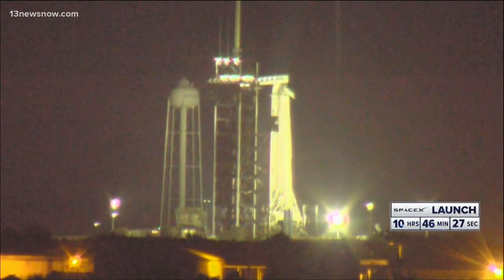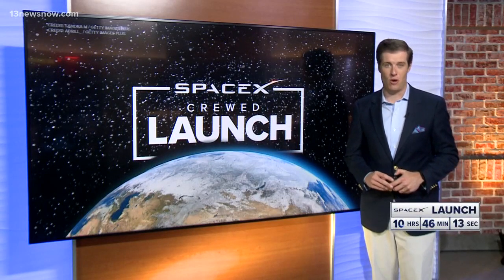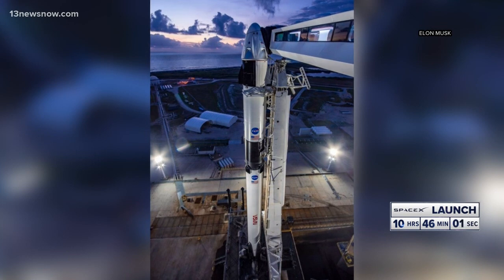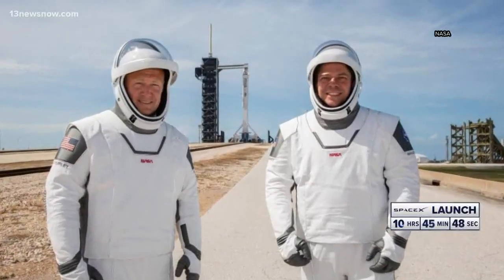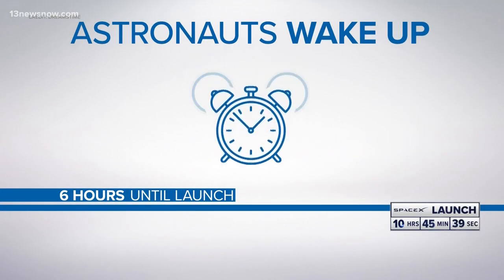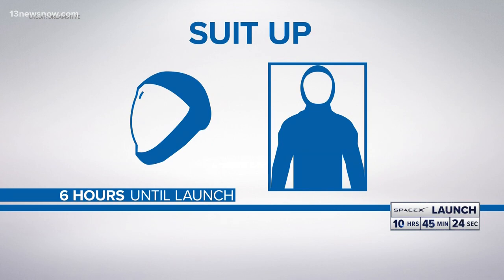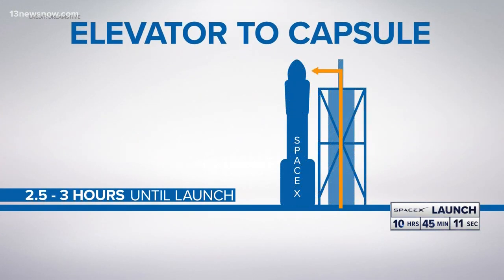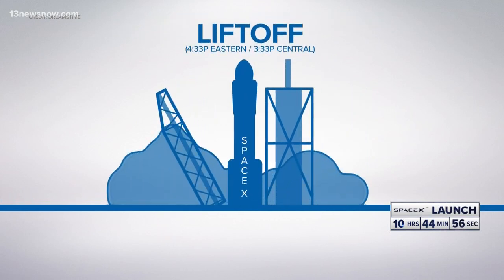SpaceX, NASA set for historic astronaut launch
No American has been sent into orbit from a U.S. launch pad in nine years, and it's never happened aboard a private rocket. That's about to change.